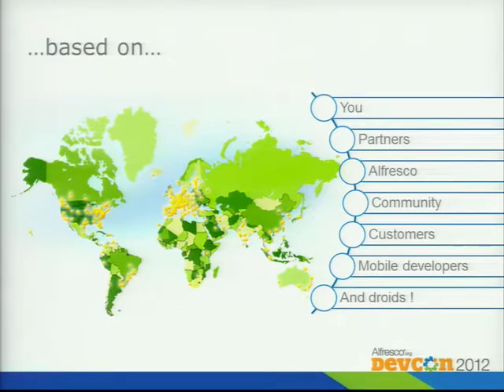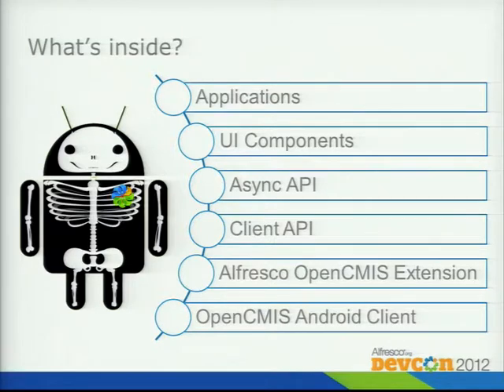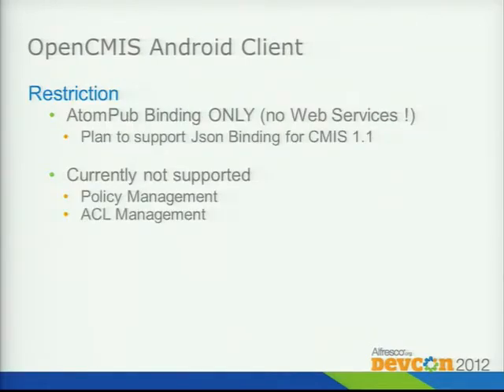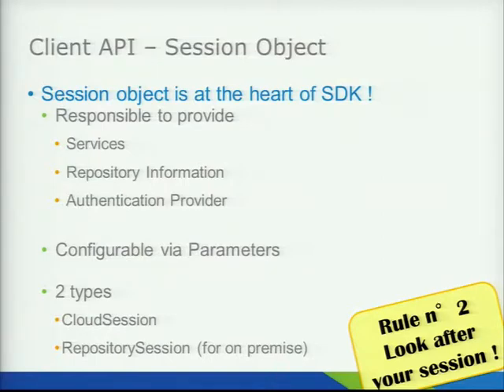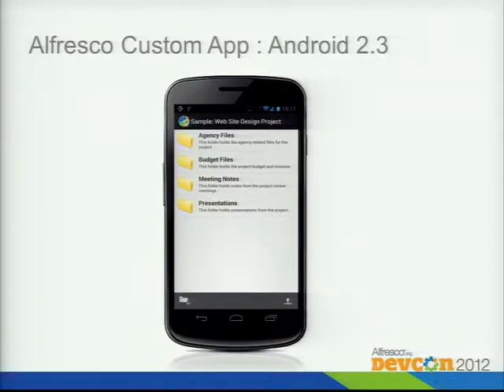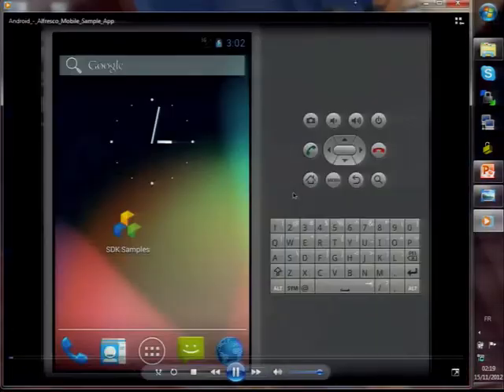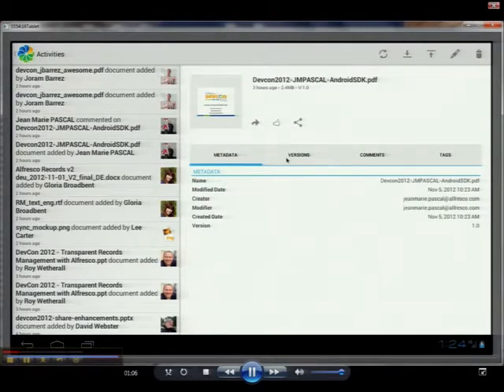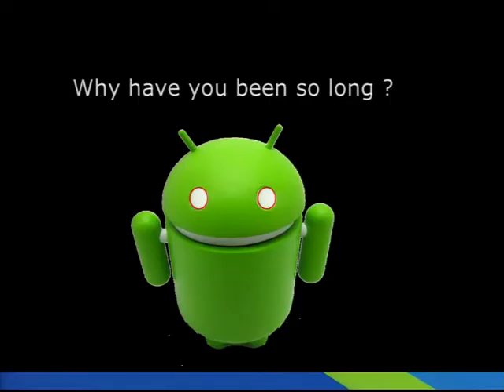DevCon 2012: Alfresco Android SDK, Jean Marie Pascal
This session will introduce and demonstrate the Alfresco Mobile SDK for Android. We will discuss all the APIs and UI components available in the SDK and through the implementation of a simple example show how the SDK can be used to rapidly build Alfresco based mobile applications.